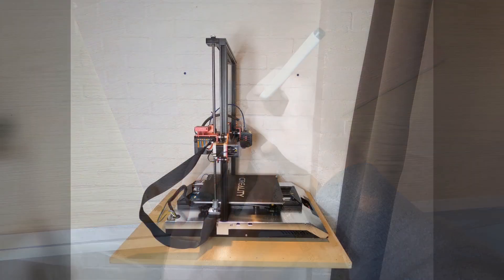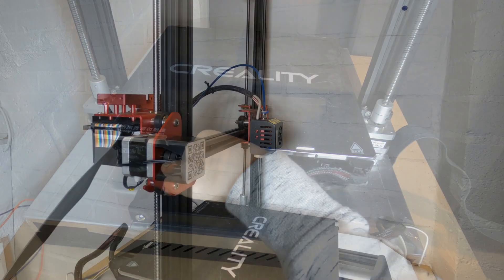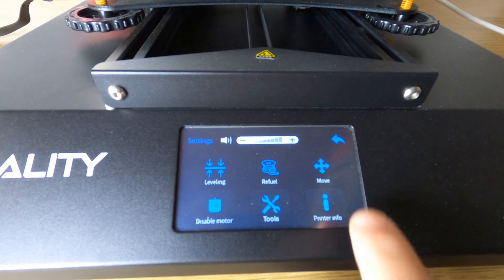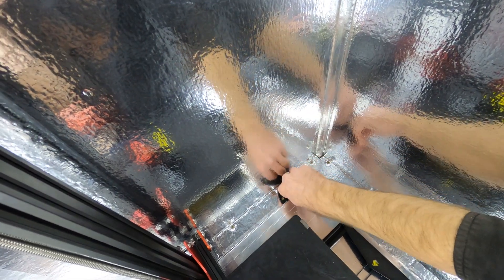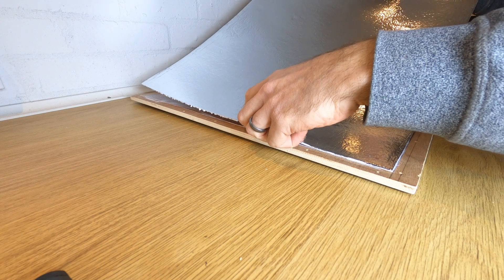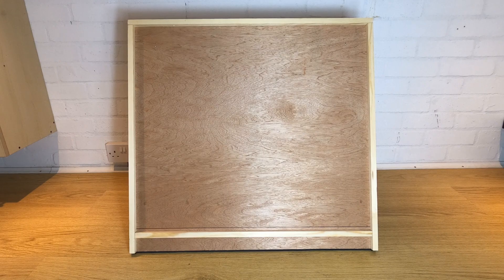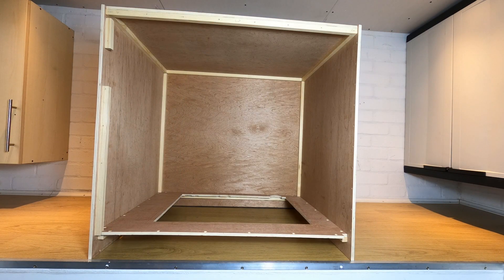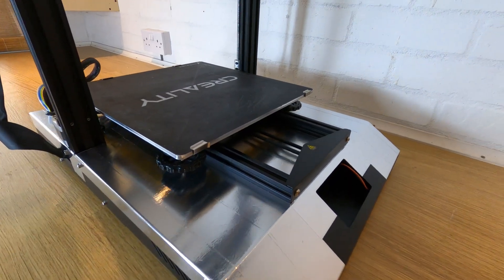CR-10s Pro 3D Printer Enclosure Pt1 (Complete build guide for free)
I needed an enclosure for my Creality Cr-10s Pro 3d printer but nobody sold one that didn't fry the electronics. So I made one!
It's always advised to use an enclosure when 3d printing but both the CR-10s Pro V1 & V2 make it difficult because of the placement of the screen and electronics. That's why you need a bespoke enclosure. I have provided full plans, STLs and a comprehensive build-a-long guide so that you can make this enclosure for your printer too.

Sheet Material
9mm Plywood 8x4' sheet x1 (Buy locally to you)

Batten material
15mm/5/8" square  7.5m/25' (buy locally)

Piano hinge (1"x24")
Brass UK
US (cut down to 24")

Ikea Sindvik Glass Door (23 5/8x25 1/4 ")